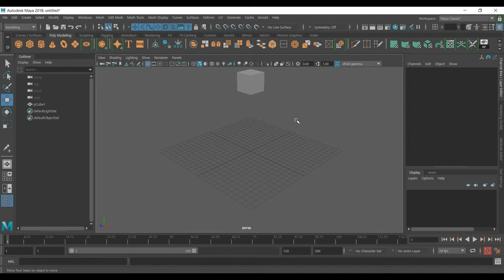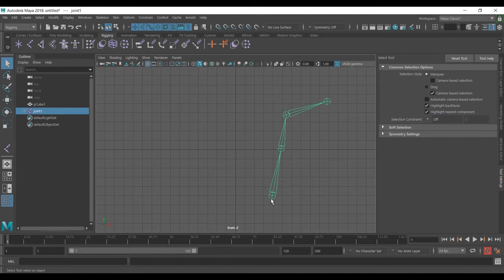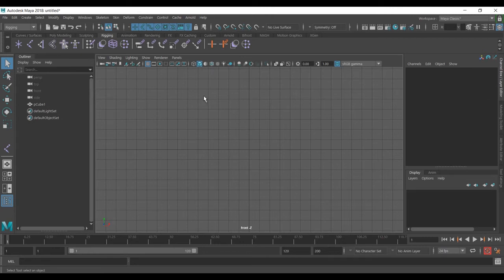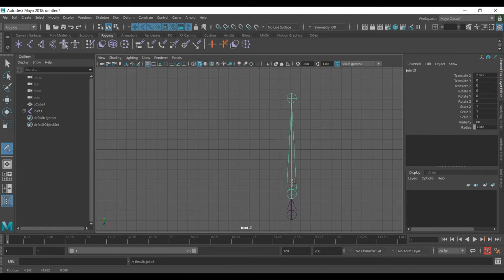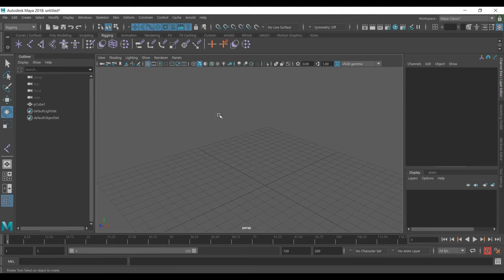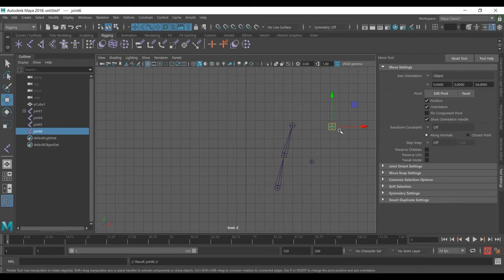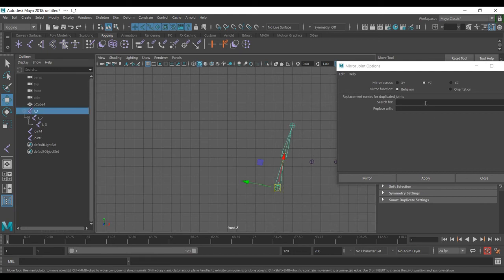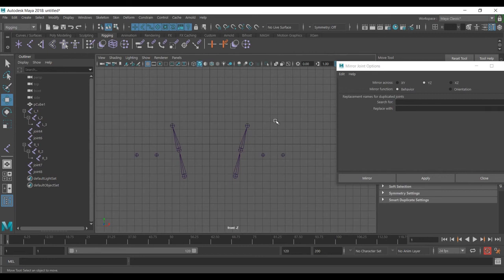Maya joints Tools tutorial full review